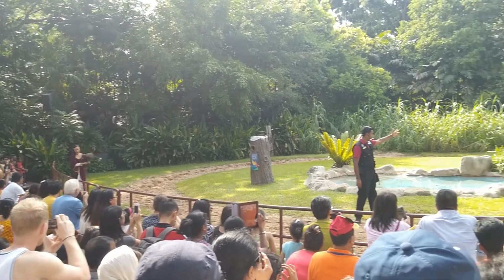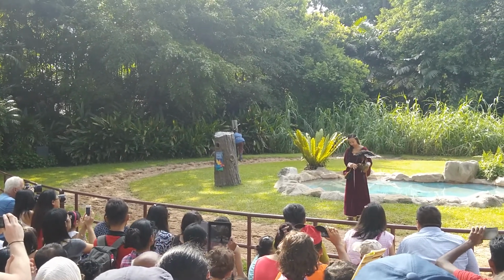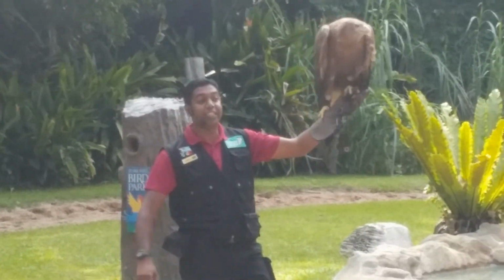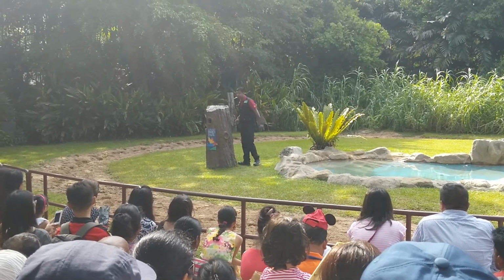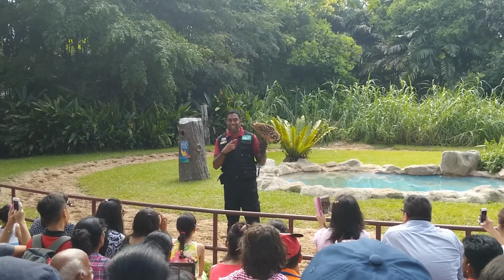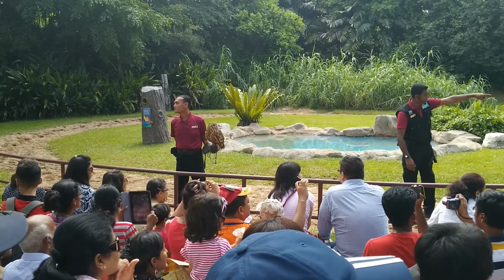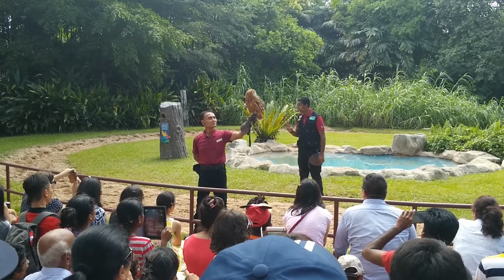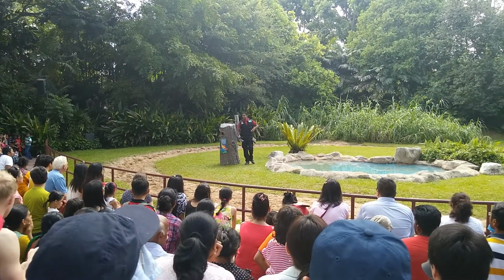24th May 2014 Jurong Bird Park Show